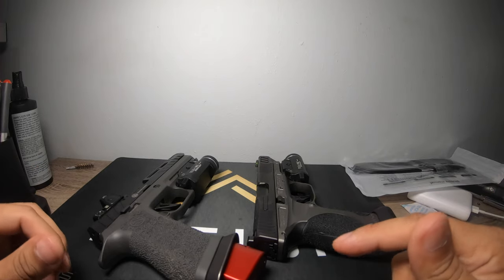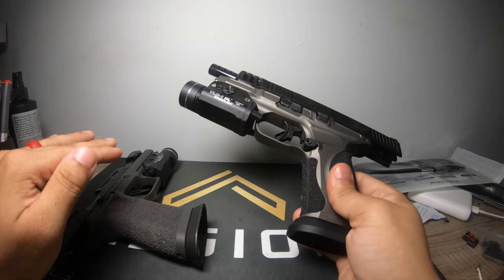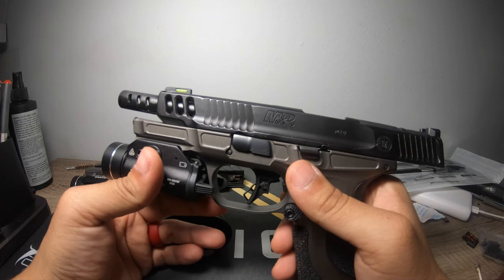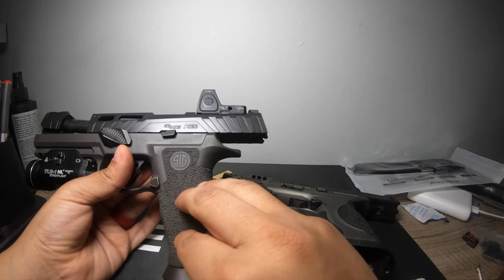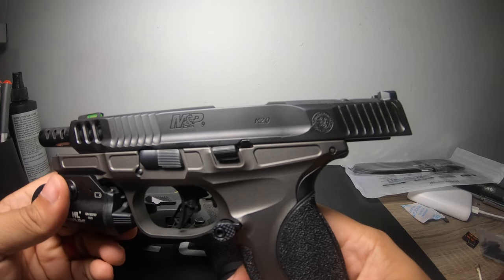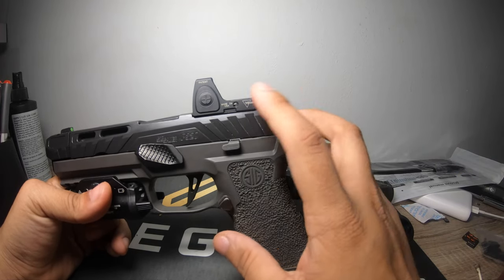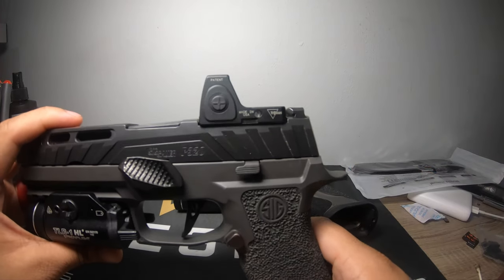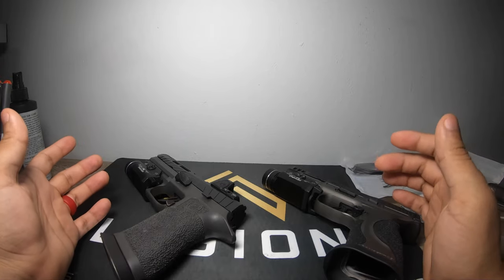M&P Competitor vs SIG P320 Spectre Comp Range day!